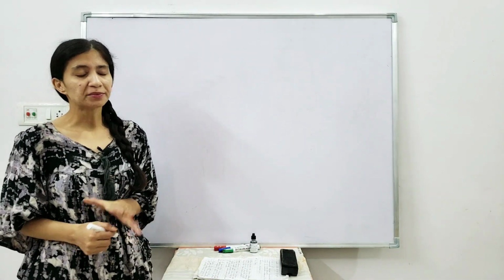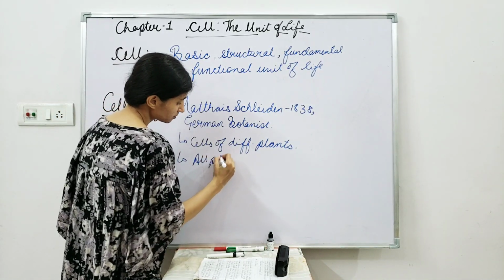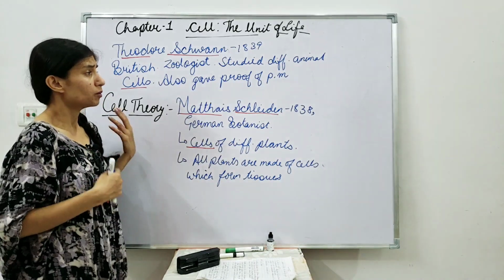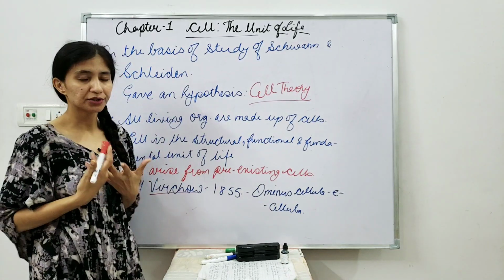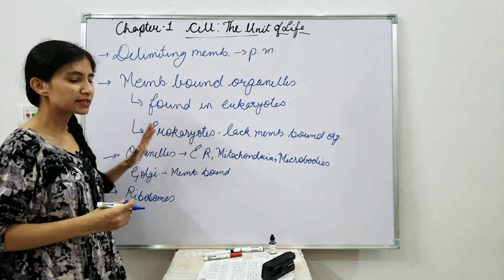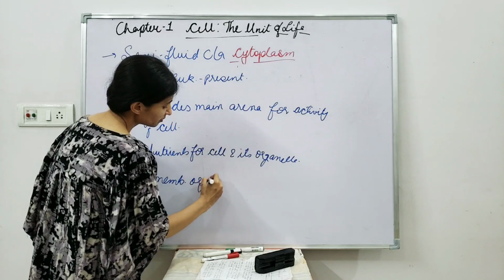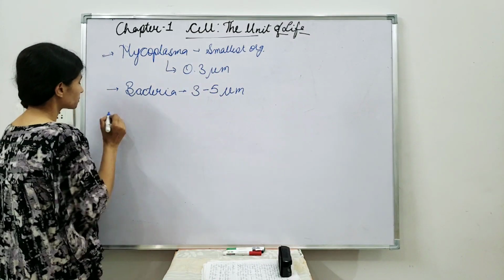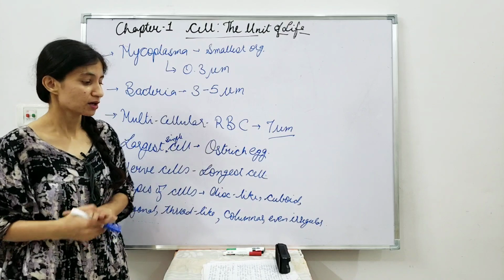Introduction- Cell the Unit of Life. | Class 11th Biology| CBSE| NCERT| IGCSE| ICSE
This Video Lecture is on the topic "Cell the Unit of Life". The Lecture is from the Class 11th Biology Syllabus. The Video is useful for students studying in CBSE, IGCSE, IB, ICSE, CIE, ICSE, ISC, RBSE or any other State Board.

The Lecture is taught by Amrita Tiwari in a very detailed & simplified manner so that students can understand the crust of the concept. Miss Tiwari is highly qualified and have expertise in Biology & Biotechnology Research. She has good experience of teaching High School as well as aspirants of Medical Exam.

If You have any Questions, Feedback & Suggestions regarding content or about the Channel then please feel free to mention it in the comment section below, Keeping YouTube Guidelines in Mind.

*Introductory Music Credit- Safety Net (YouTube Free Music)